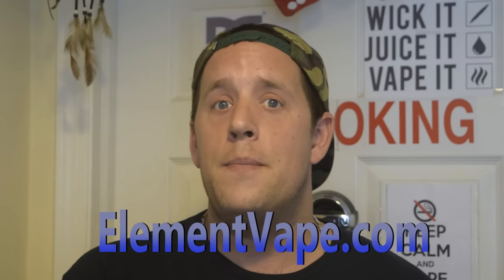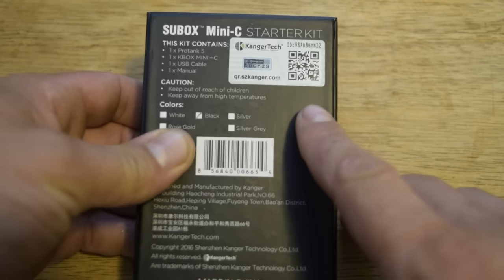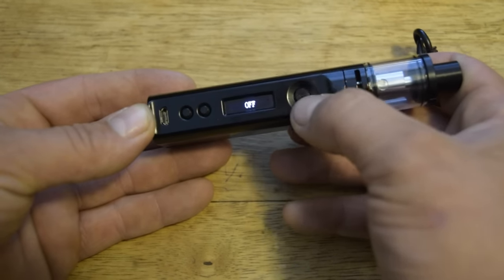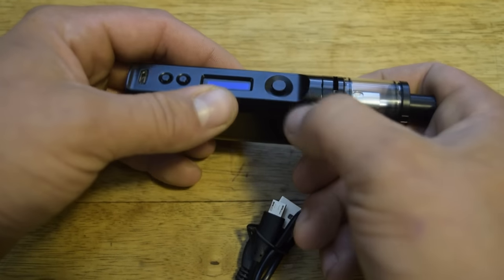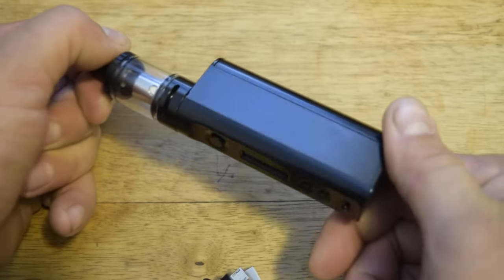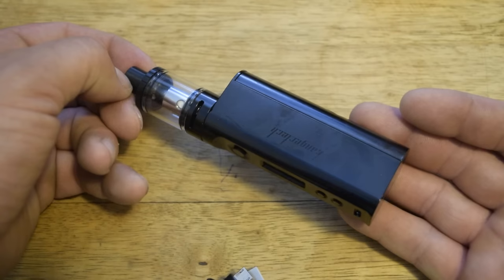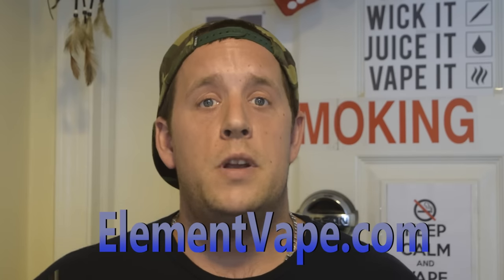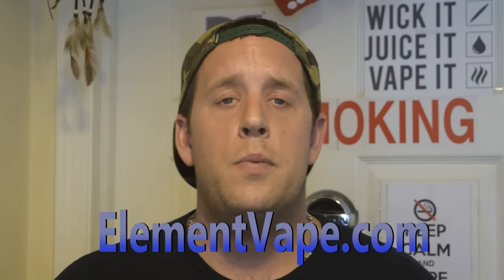SUBOX MINI-C (STARTER KIT) --FOR ''NEW'' VAPERS--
THIS IS A UN-BIAS REVIEW PRODUCT WAS SENT FOR HONEST OPINION AN REVIEW.